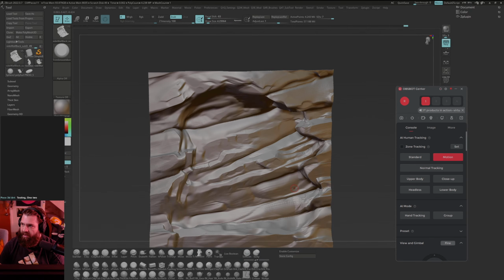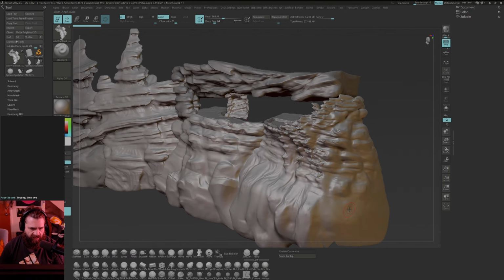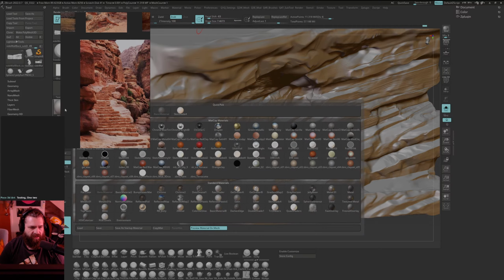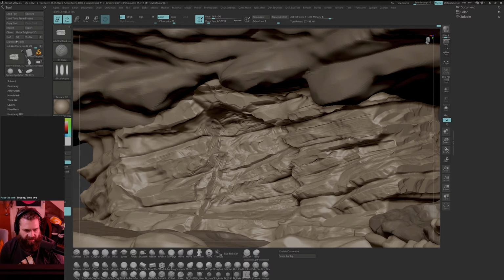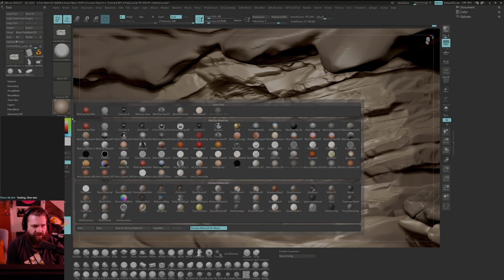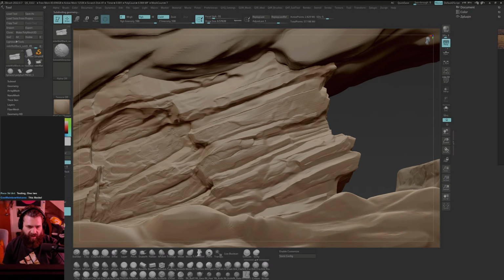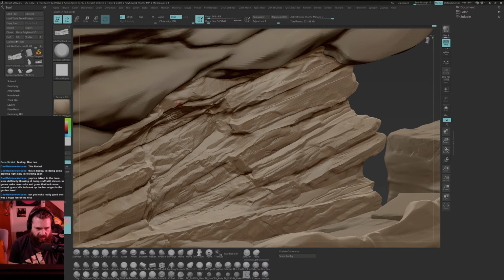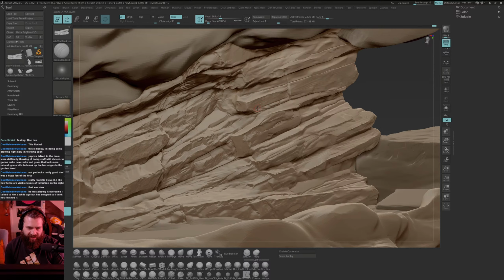Lets Sculpt!: Rock Cliffs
Doing some 3D sculpt rocks.